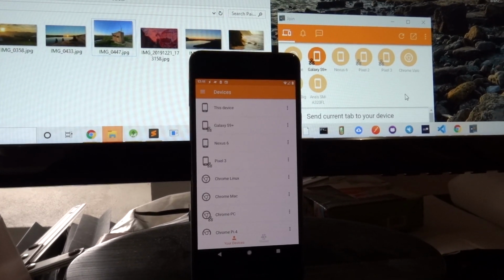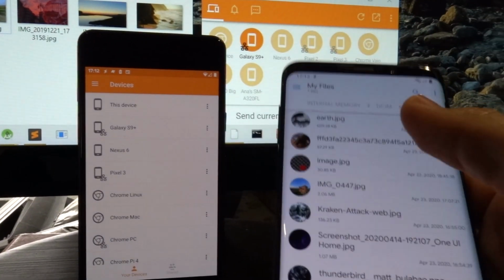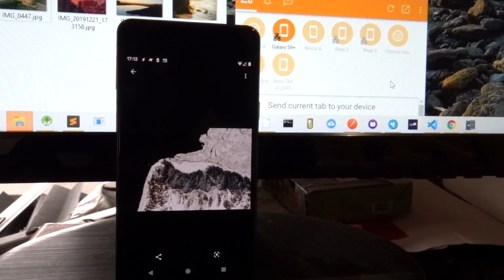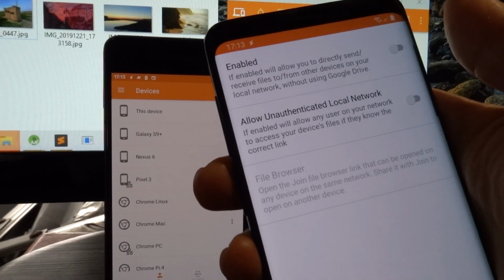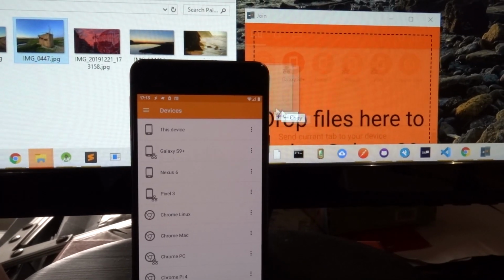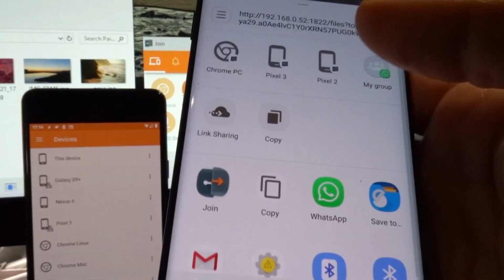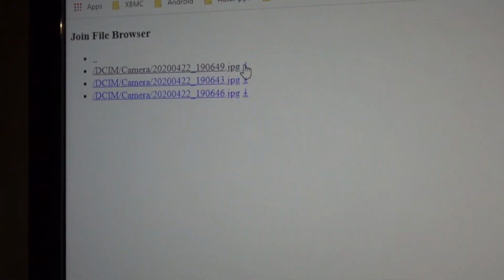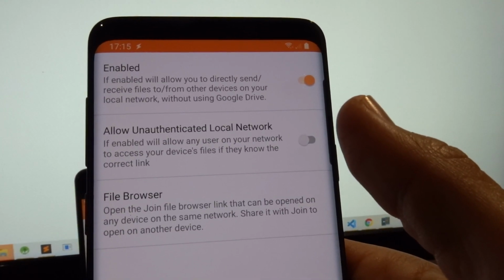Join - Local Network File Transfer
Available in the beta. Check here for details